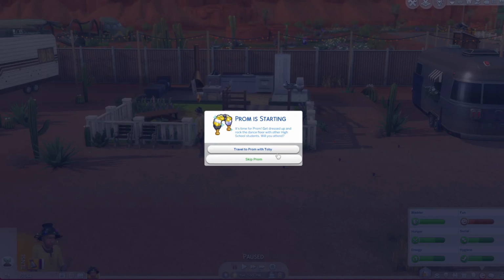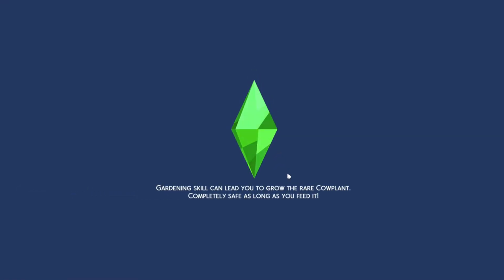The Sims 4 Strangerville ep 5 Prom is our only Norm